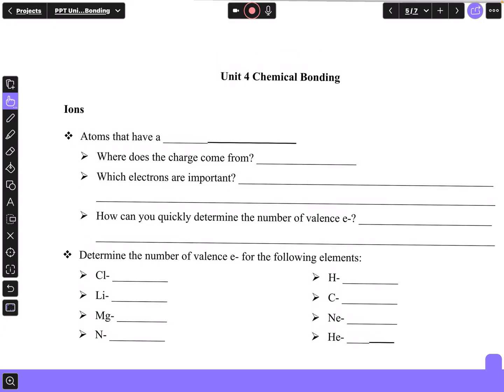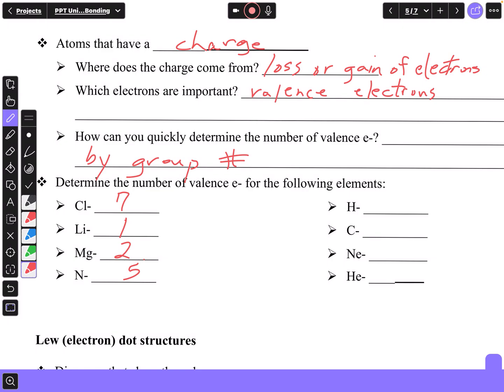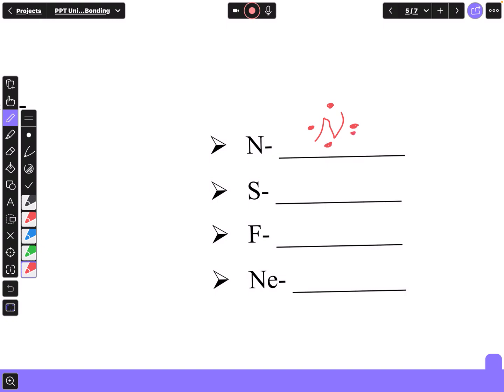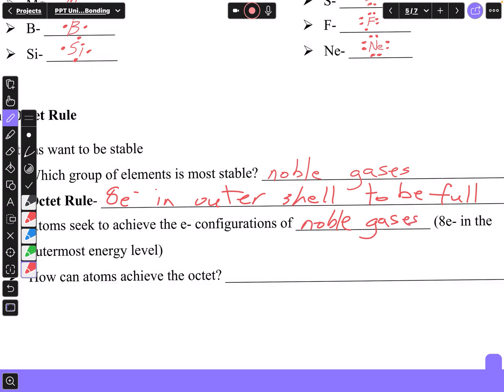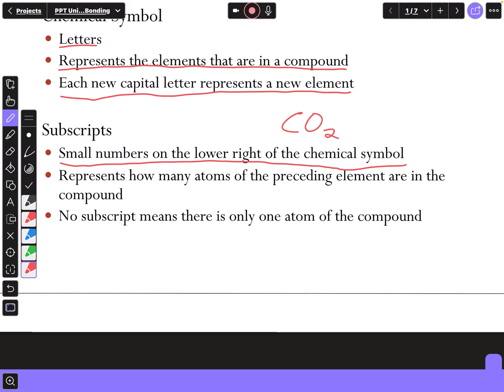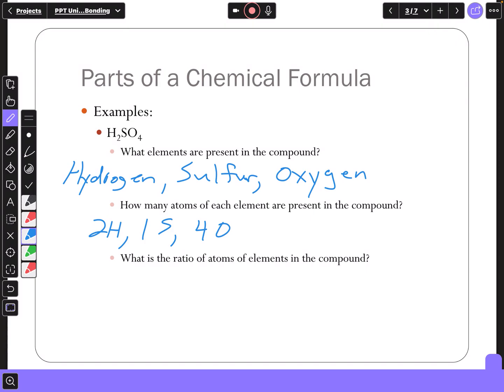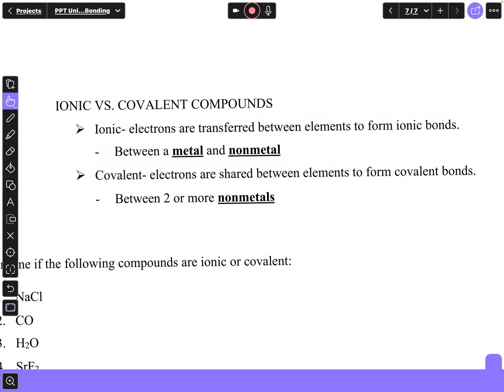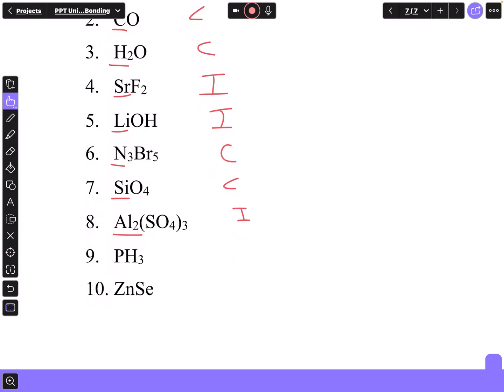VIDEO Chemical Formulas Notes